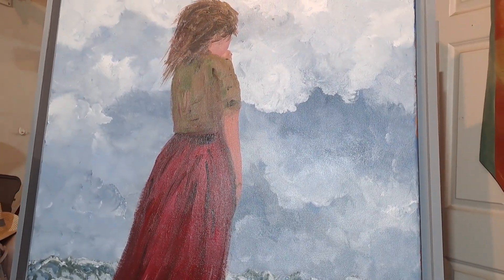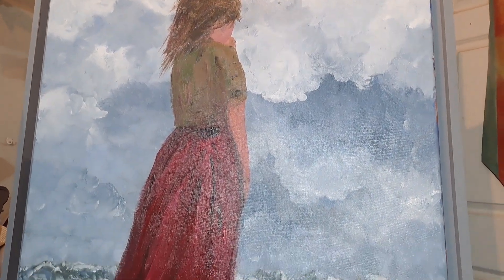Art Reveal 🎨 After the Watcher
This is my first long form art Reveal video of one of my painting of the watcher "after Paul Henry "
Please enjoy folks.